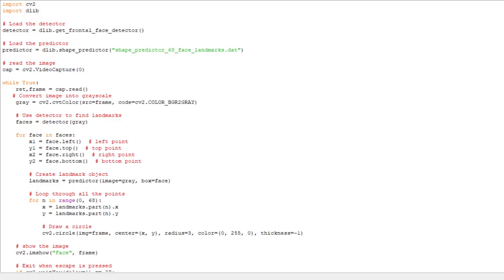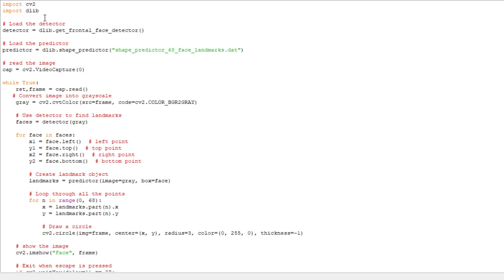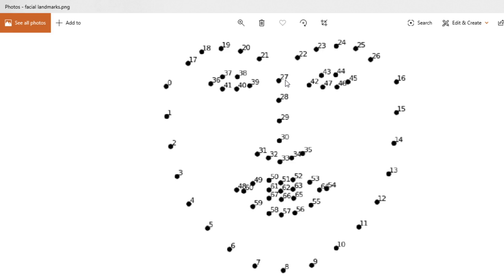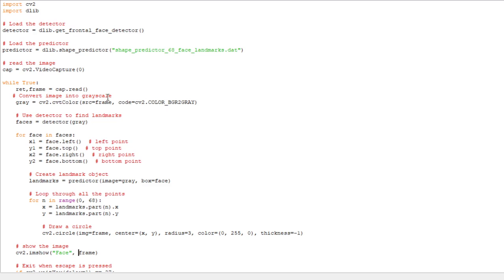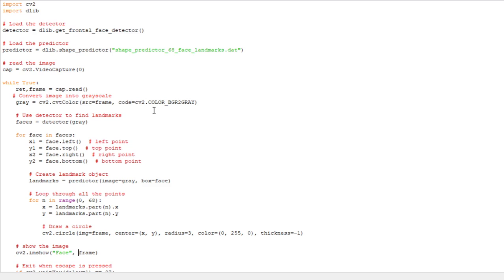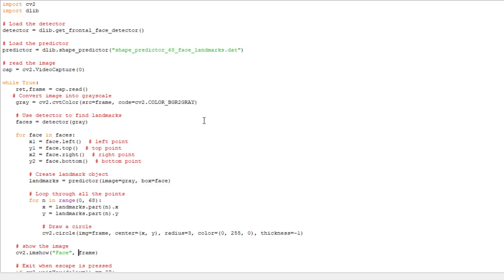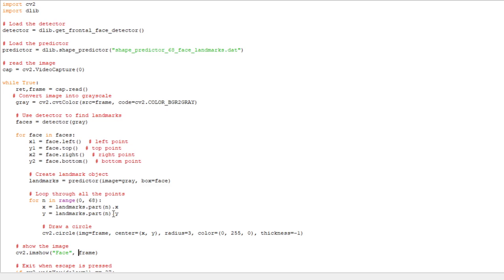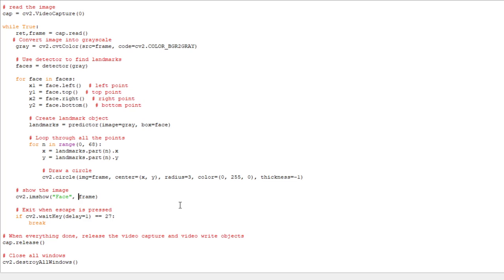Project Explanation Face Landmarks Recognition using Image Processing Part 2 - Mifratech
PROJECTS:
► Institution Scope

MISSION:
1. To offer top quality support that merge creativeness with value costs, while developing an effective relationship with our customers.
2. To regularly endeavor to fulfill or surpass our client needs and objectives of price, support, and selection.
3. To this end, we will execute regular opinions of the market to improve the customer business.
VISION:
1. We have a perspective to become a most significant and a powerful company to play a crucial part in business development.
2. We are dedicated to fulfill and go beyond our customer objectives by providing top quality solutions always.
3. To be the most passionately known organization in all our business sector while attempting to offer our customers with the best possible support.